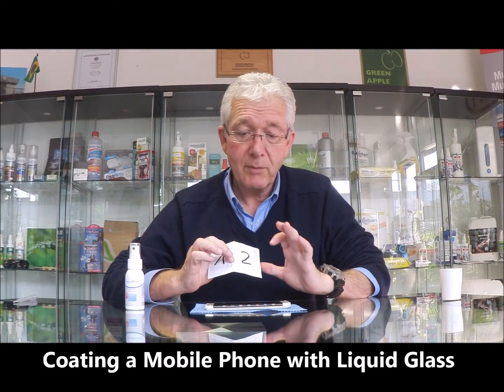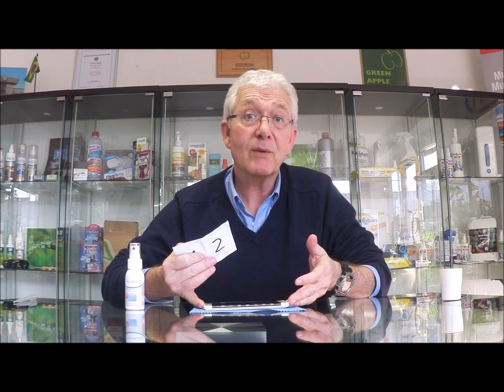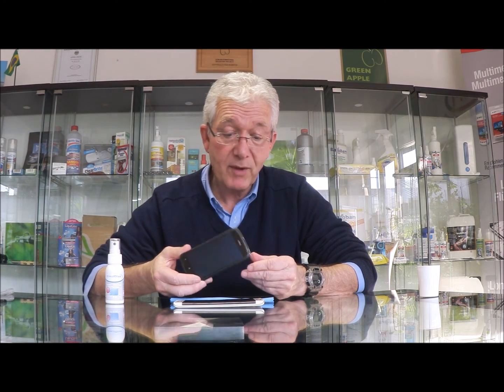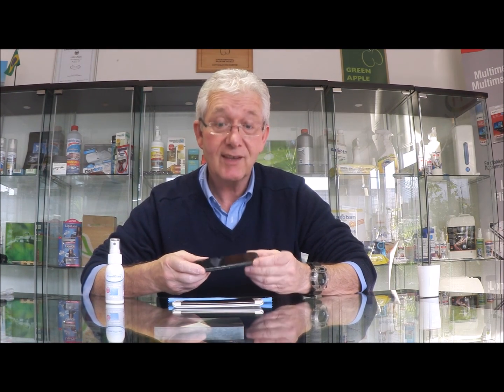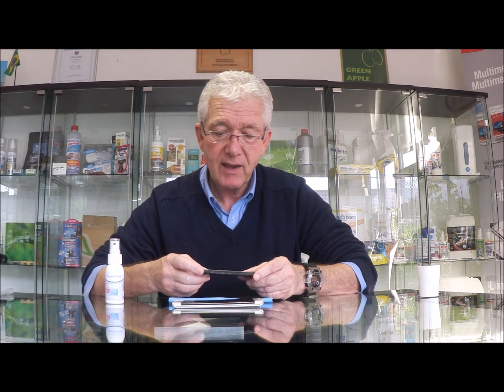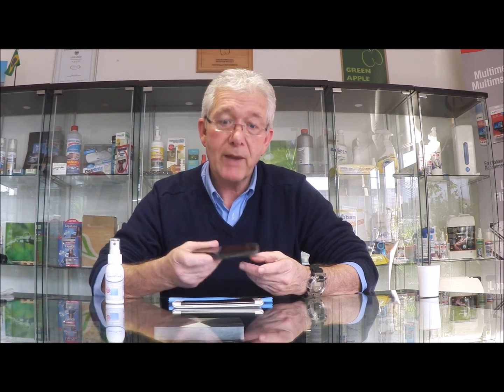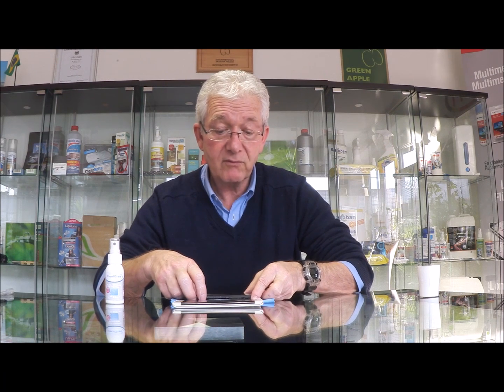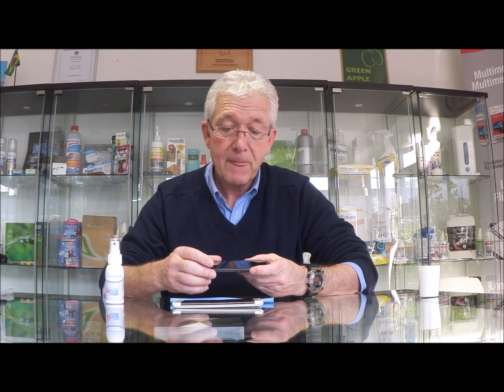How to coat a mobile phone with Liquid Glass | CCM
Neil explains how to coat mobile devices (mobile phones, tablets etc.) with Liquid Glass. High Tech Made in Germany. Filmed in the inhouse exhibition of the CCM Headquarters in Overath/Germany.